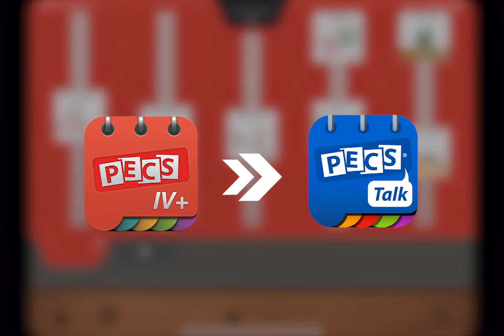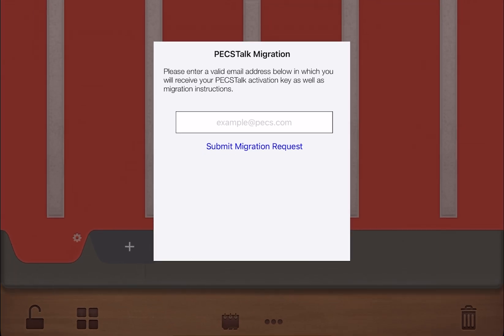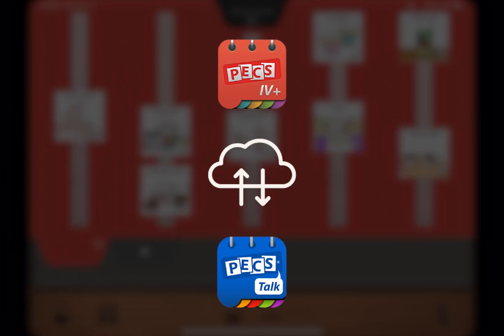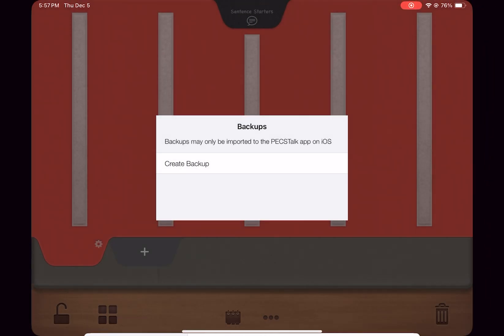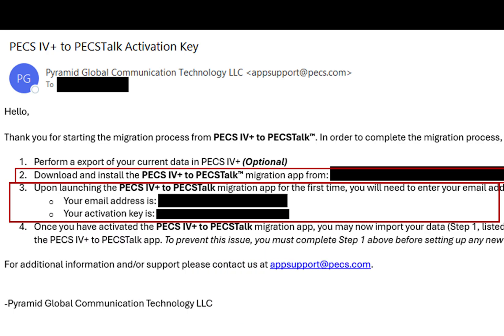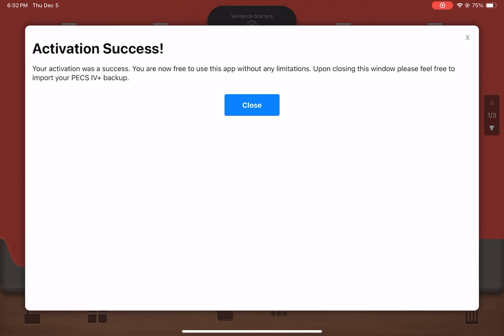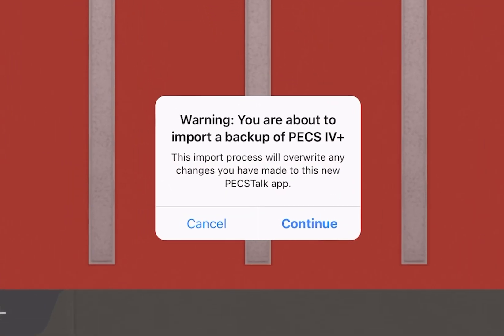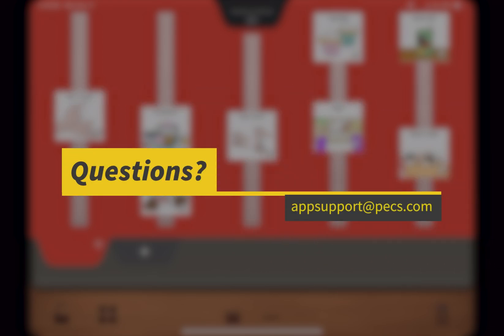Migrating from PECS IV+ to PECSTalk: Tutorial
Current PECS IV+ users are eligible to migrate to our newest communication app, PECSTalk, for free until March 12, 2025. After March 12th, PECS IV+ users will still be able to migrate to the new app for a fee of $29.99 USD (or equivalent) via the Apple App Store.

Learn how to seamlessly migrate from PECS IV+ to PECS Talk using your iPad. This video guides you through the process, from verifying your app and iOS versions, submitting a migration request, exporting, and importing user data, to successfully activating the new PECS Talk app. Follow these steps for a smooth transition and enjoy the new app without any limitations.

00:00 Introduction & Preparing for Migration
00:32 Submitting the Migration Request Form
01:14 Exporting User Data from PECS IV+
02:06 Downloading and Activating PECS Talk
03:40 Importing Backup Data
04:35 Final Steps and Support